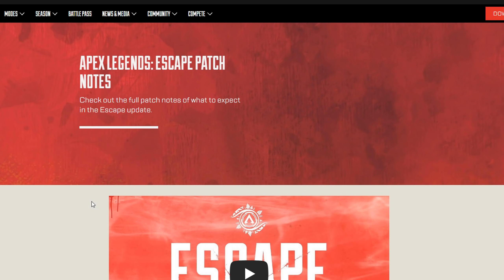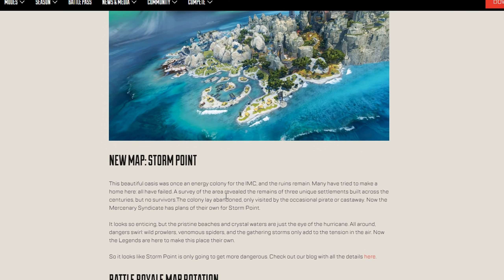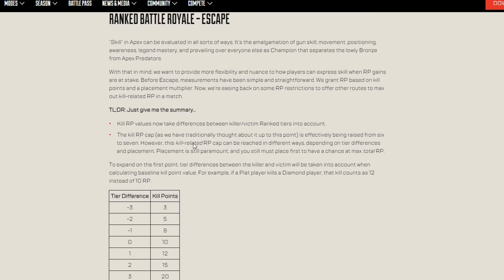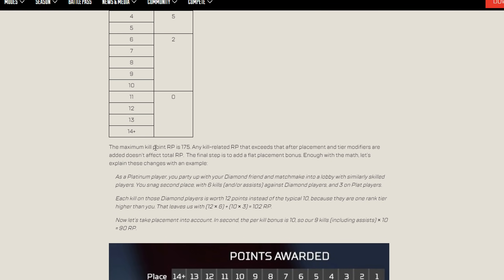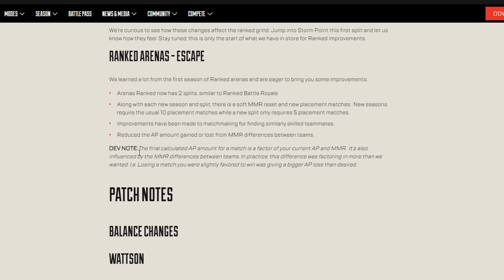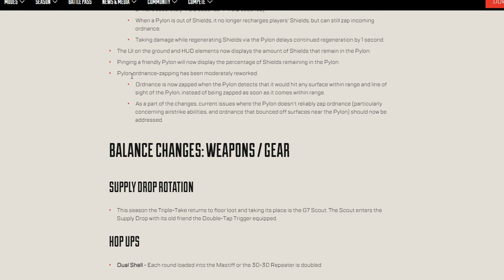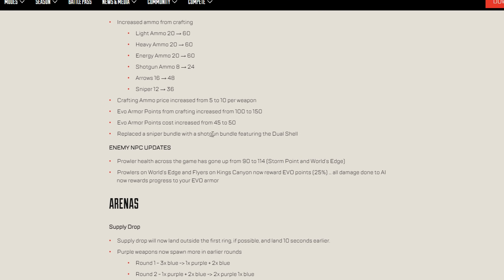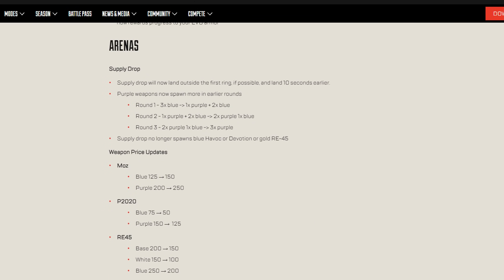Apex Legends Season 11 Escape Patch Notes (Wattson Buffed & Ash's Abilities)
Patch notes for Season 11 of Apex Legends are not out and cover Wattson buff, Ash Abilities, and much more!

Timestamps:

00:00 Patch Notes Apex Legends Season 11 Escape Intro
00:32 Ash's Abilities
01:17 New Map Storm Point
02:06 CAR SMG
02:29 Apex Legends Ranked Changes
05:16 Wattson Buffed
07:20 Apex Legends Balance Changes